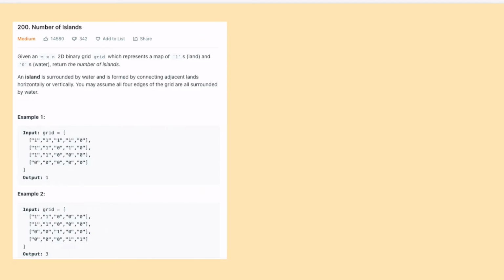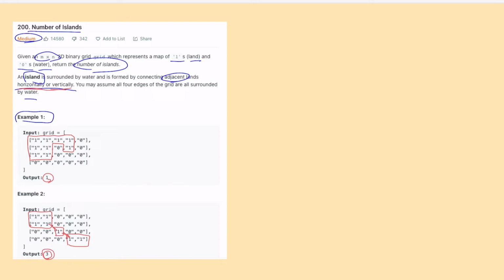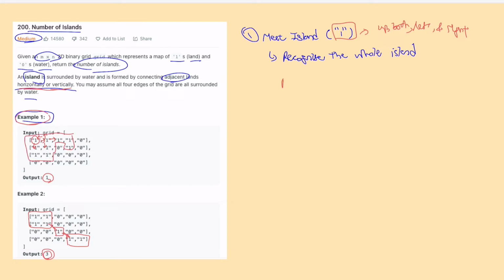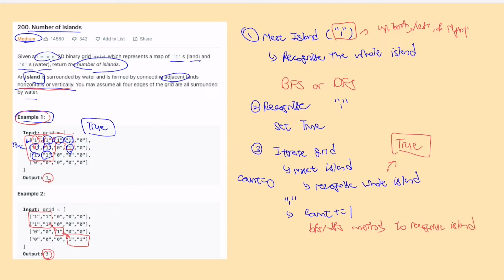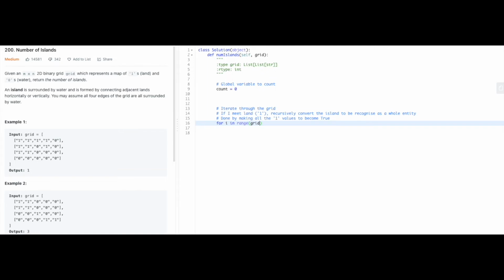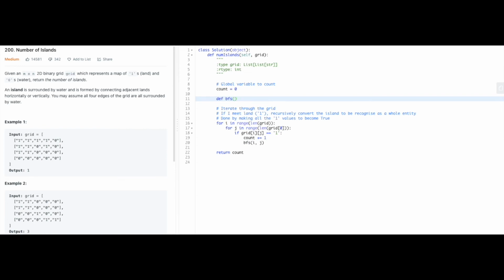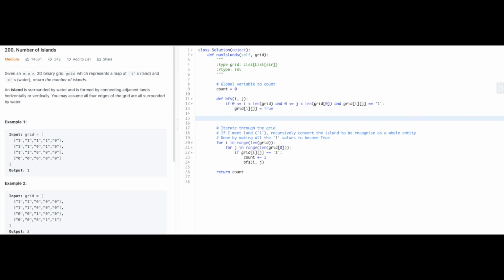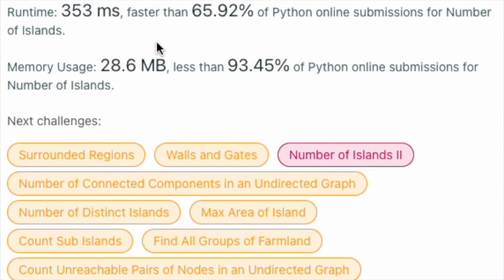Leetcode 200 Medium - Number of Islands (Blind 75)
Hello everyone and welcome to GlassyCode! I’m a Sophomore Computer Science student and to be honest I’ve been inspired by Neetcode to make this channel so that I can perhaps better my interview skills as well by being able to explain concepts to others. Thanks a lot for watching and I hope you guys find this video useful!

Timestamps:
0:00 Question Breakdown
1:16 Algorithm Explanation
4:04 Coding Explanation